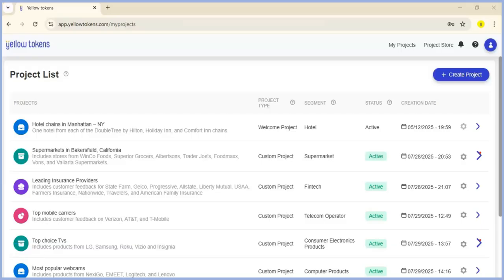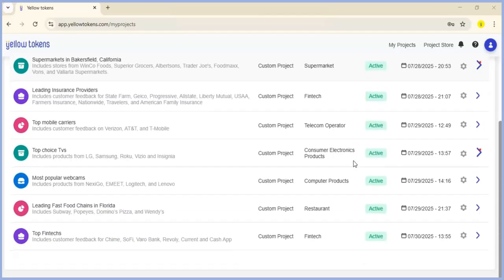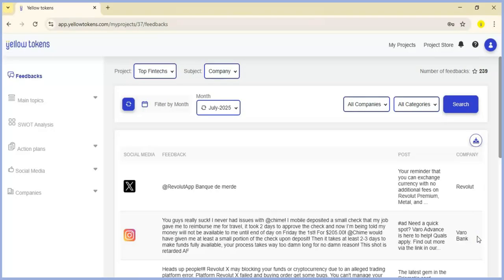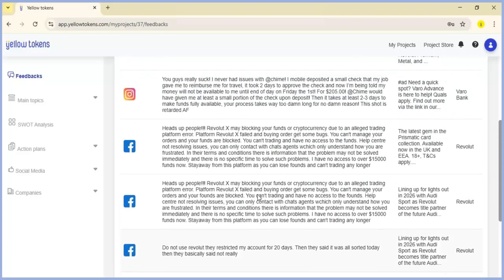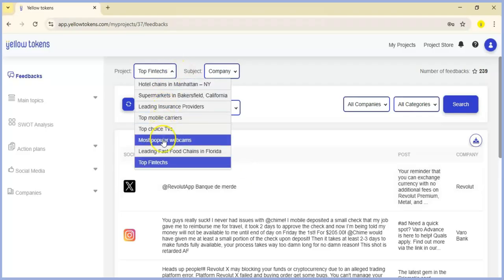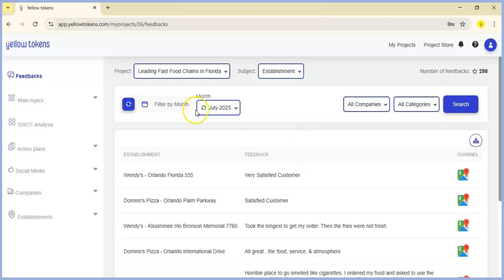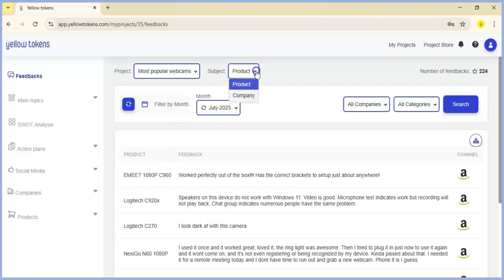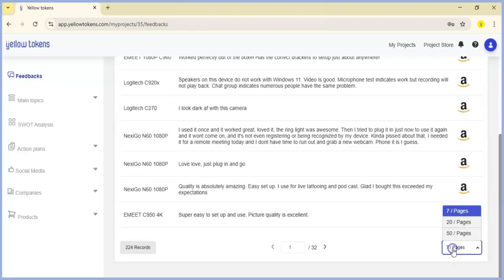View and explore customer feedback in a project | Yellow Tokens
Learn how to access and explore customer feedback within a project in Yellow Tokens.

In this tutorial, you will see how to navigate the Project List page, open the analysis of a specific project, and view all feedback collected during the selected period. You will also learn how to filter comments by establishment or product when these assets are registered in the project.

This video introduces the first step in analyzing customer feedback inside Yellow Tokens. In the next video, you will learn how to explore the Main Topics section to identify the most discussed themes.